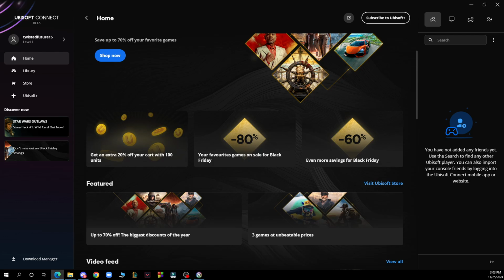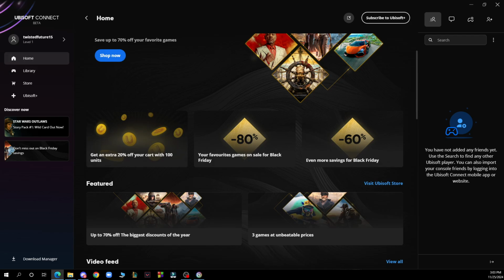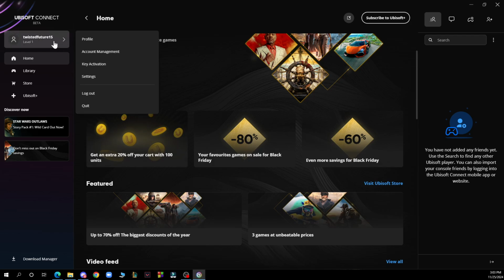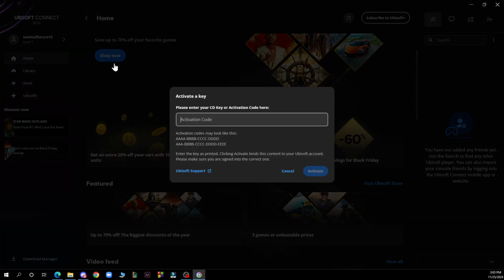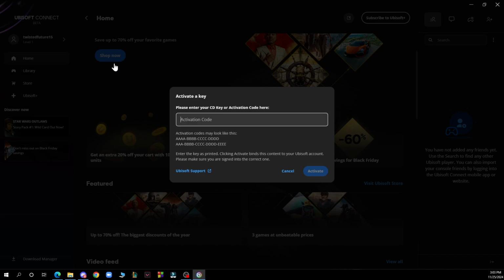How to Activate a Game Key on Ubisoft Connect (Quick and Easy)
In this video I will show you How to Activate a Game Key on Ubisoft Connect. It would be good if you watch the video until the end so that you don't miss important steps.